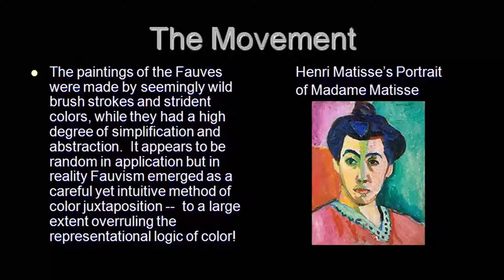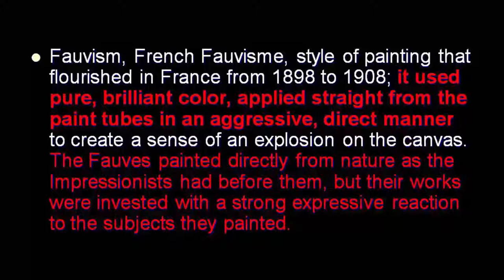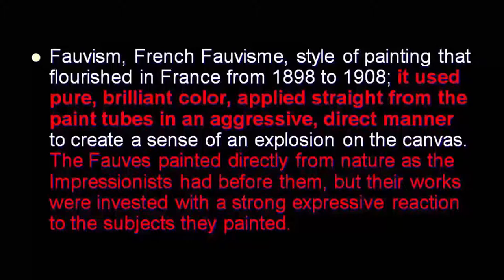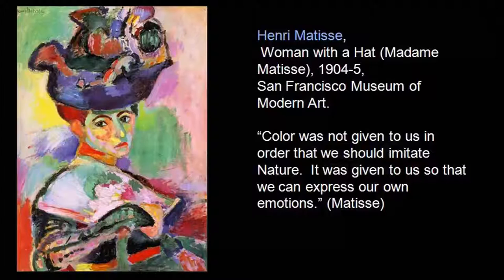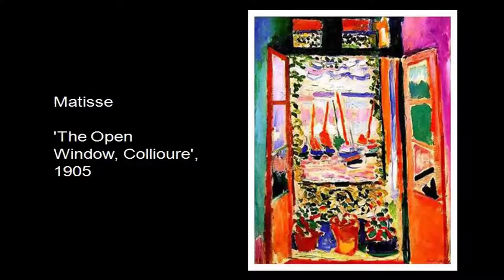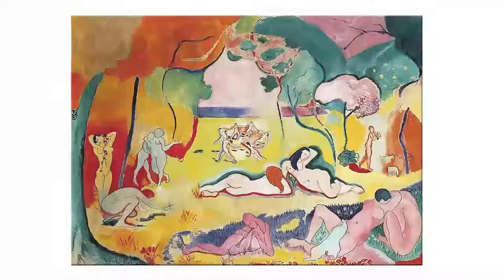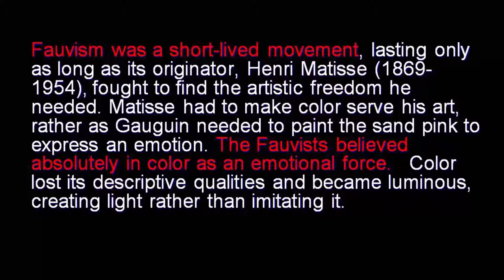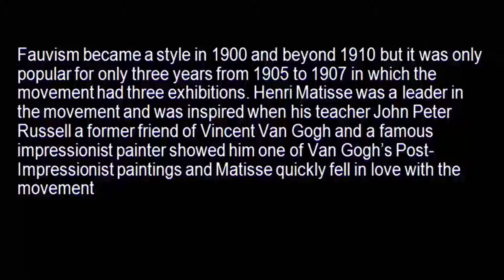Fauvism & Matisse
Studying the salient features of Fauvism (a movement that challenged the traditional notion of colour) with Matisse as the key person of this movement.